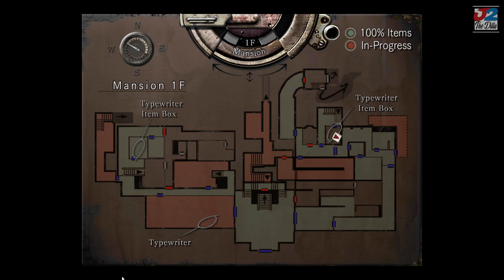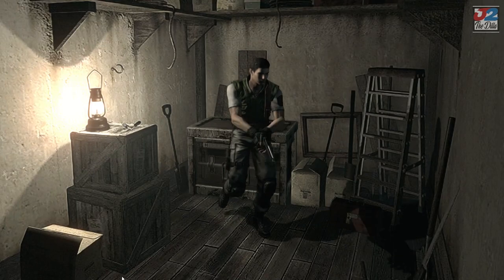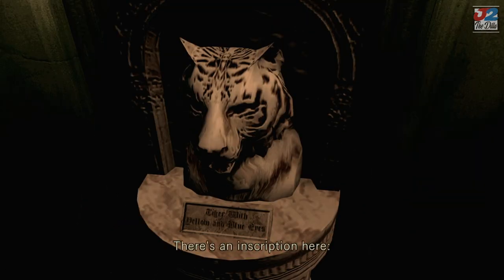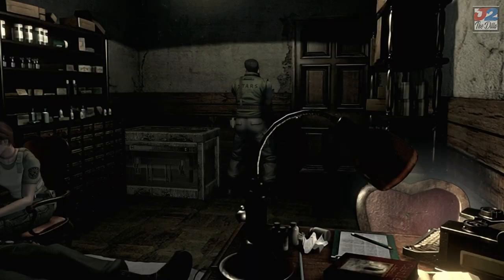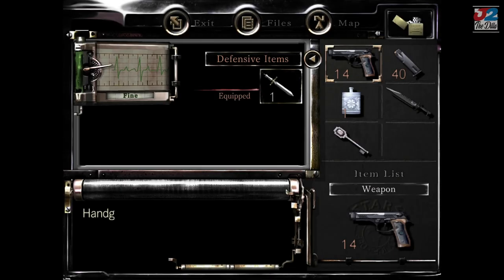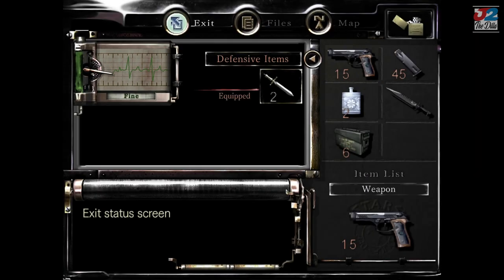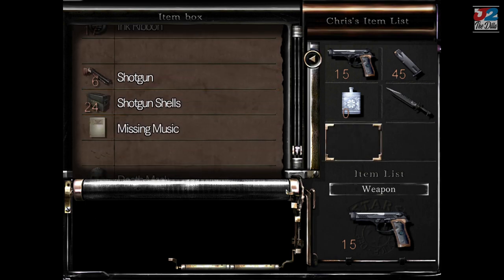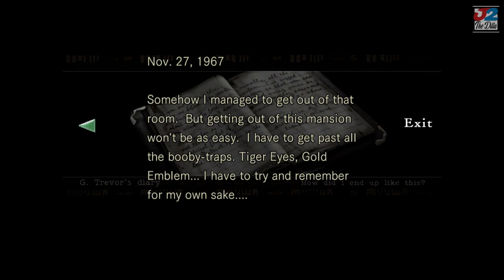We Got A Problem With A Huge Snake (Chris/PART 2) Resident Evil 1 HD (Remake)🔥Walkthrough Gameplay.🔥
J2 Plays As Chris, Resident Evil 1 HD (Remake) PART 2. Scary, Funny And Butt Wild! 🔥J2 Is Always LIT🔥None Stop ACTION SATISFACTION🔥